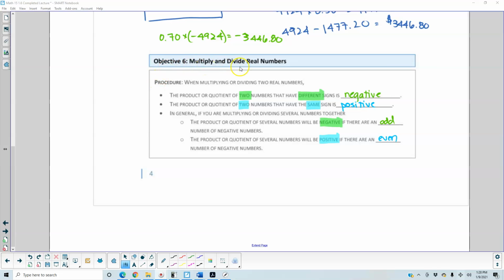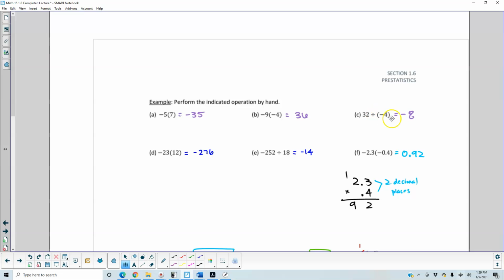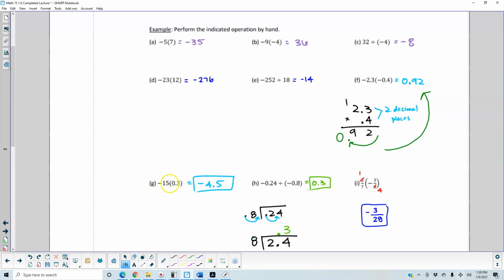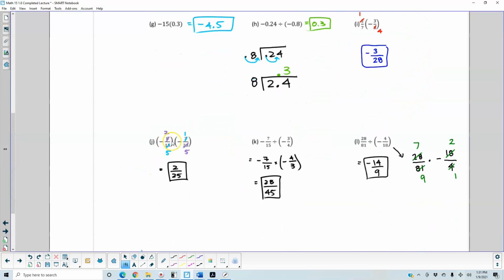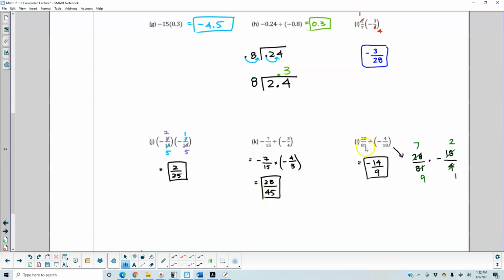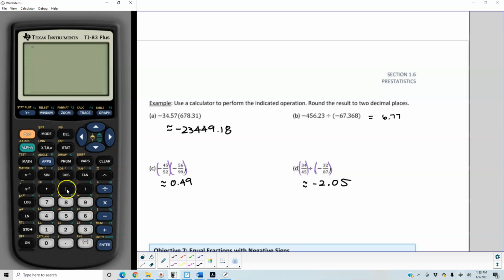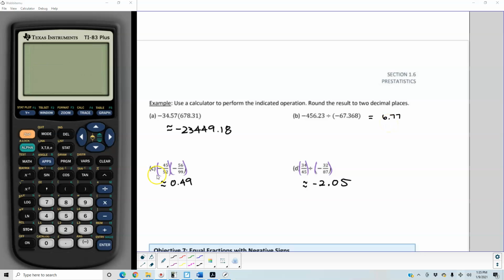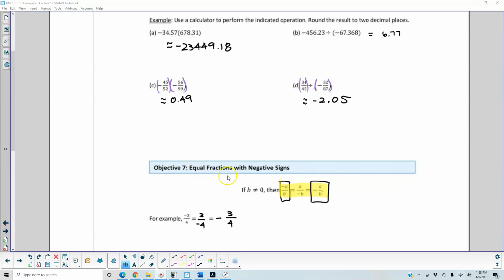1.6 Objective 6/7: Multiply and Divide Real Numbers & Equal Fractions with Negative Signs